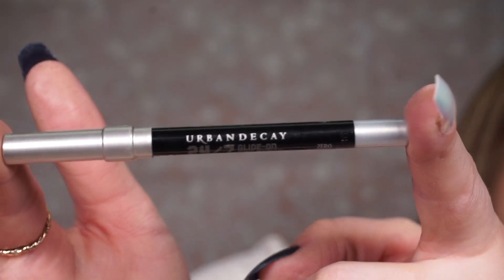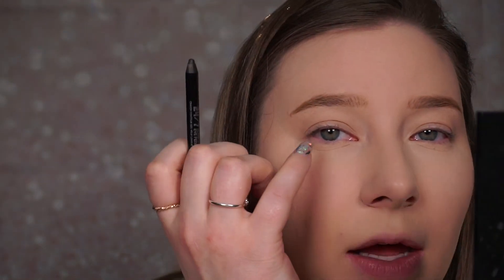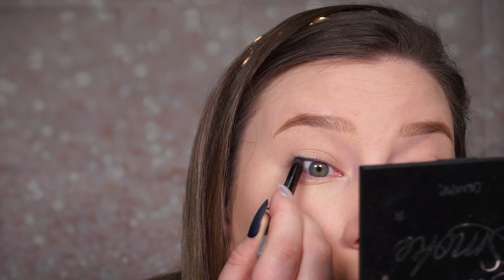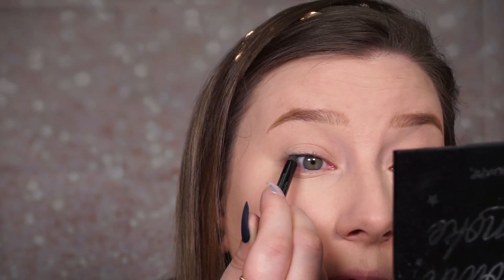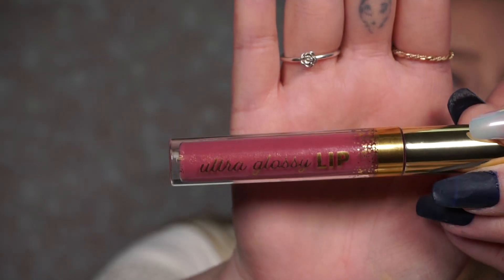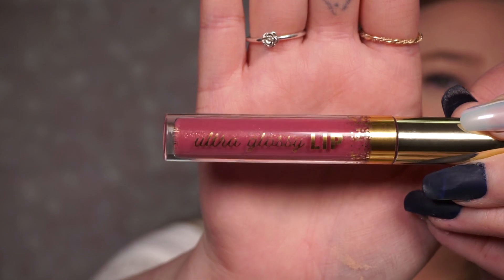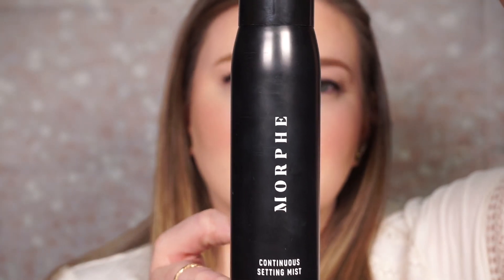MAKEUP FOR BEGINNERS | LEARNING THE BASICS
hey guys in this video i will be going very in depth about makeup application. This video is geared towards people brand new to makeup. If you enjoy this video make sure to like and subscribe as i have many more videos just like this one on the way! also to keep up with me go follow my instagram its RebeccaYoussef712